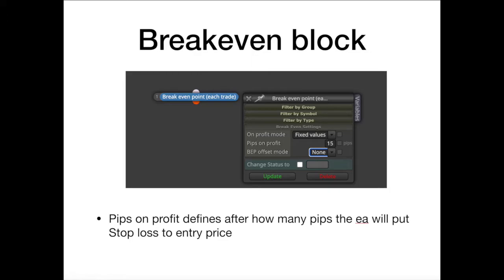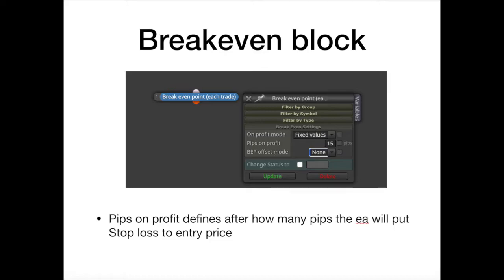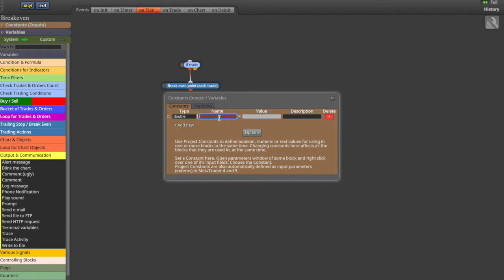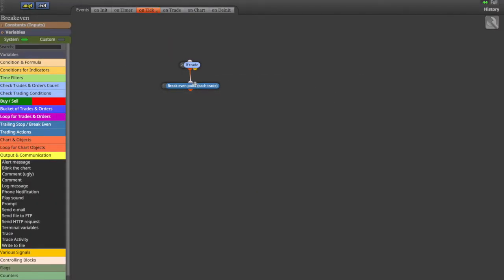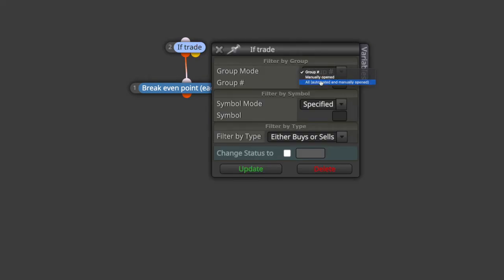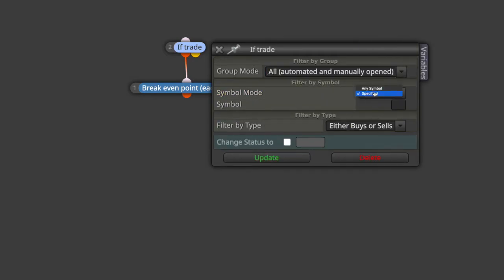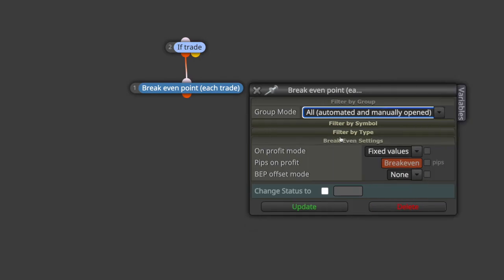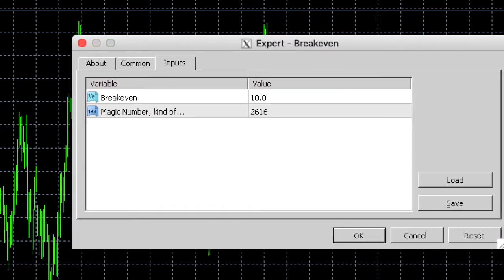How to build and Forex Breakeven trade manager for Mt4/Mt5 in Fxdreema without coding